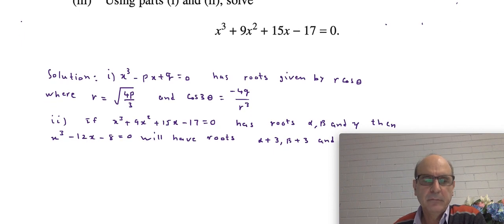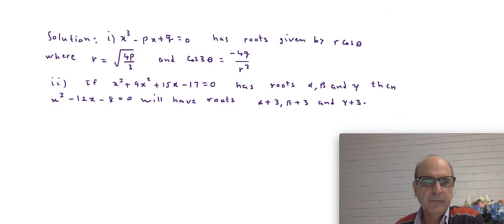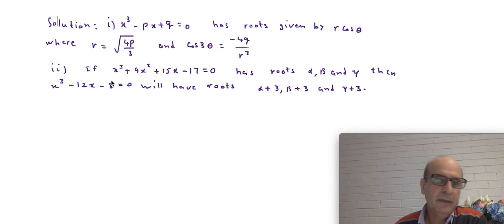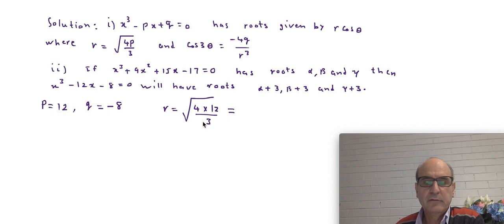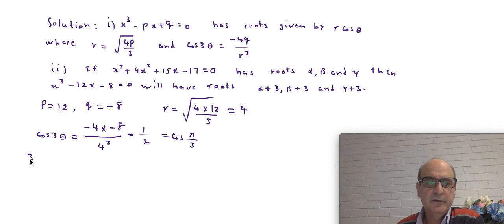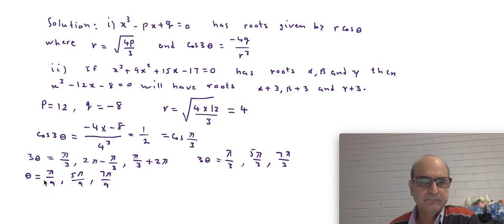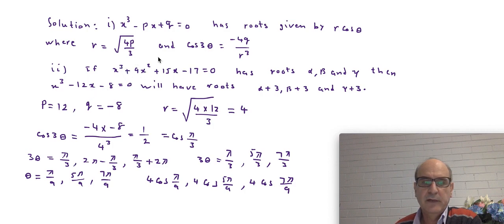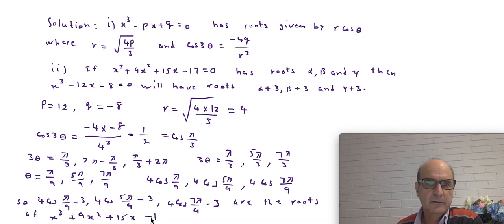The Solution to HSC 2019 Extension two Question 16 part a iii